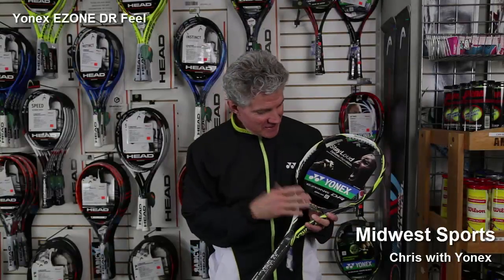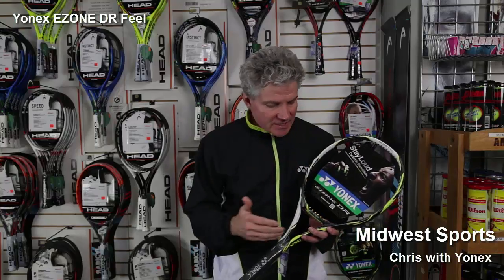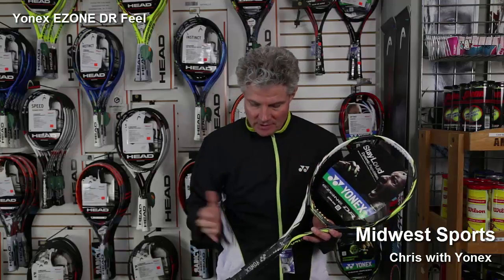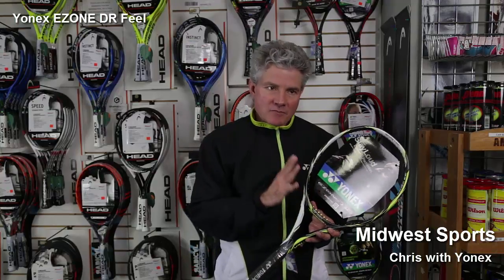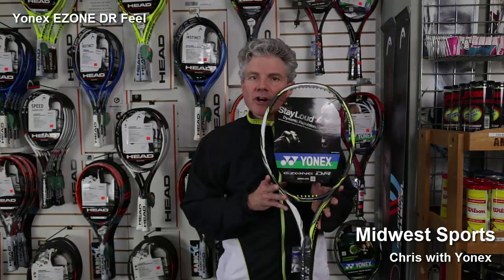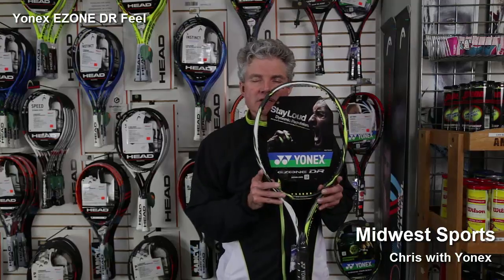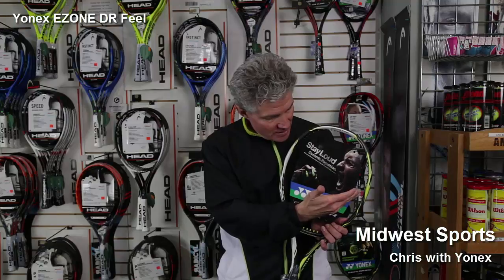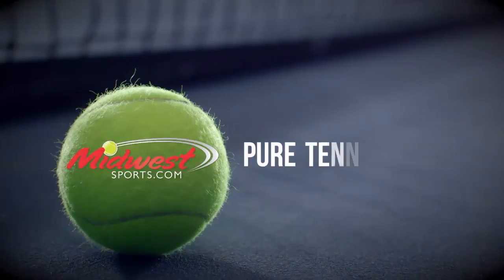Yonex EZONE DR Feel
Chris from Yonex talks in-depth about the Yonex EZONE DR Feel tennis racquet.